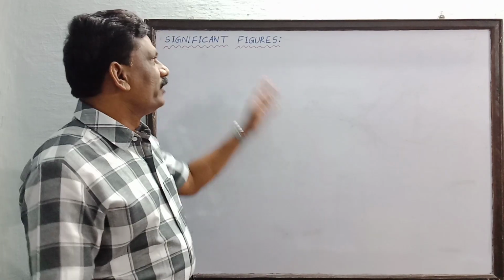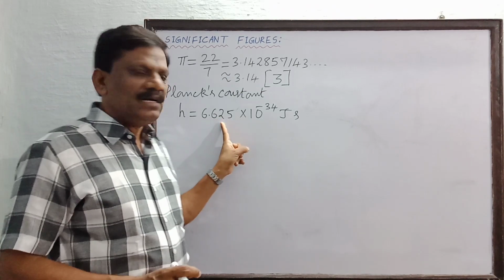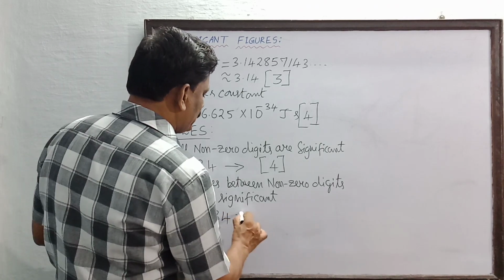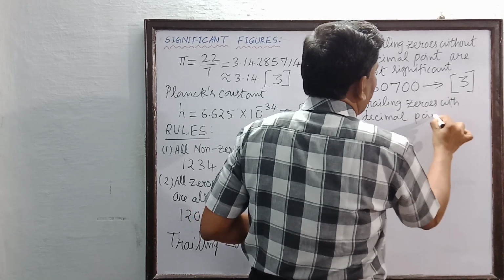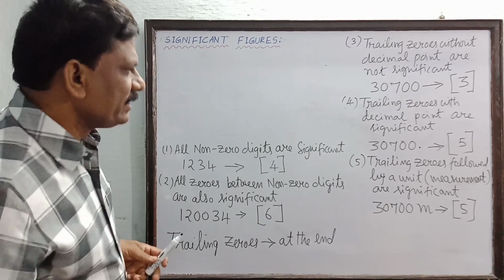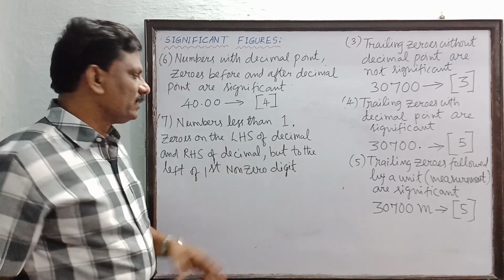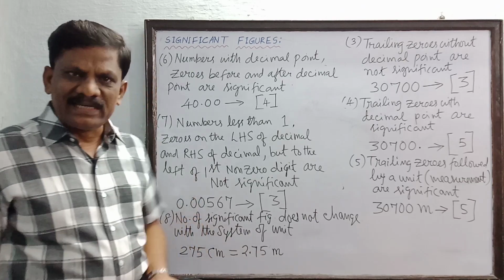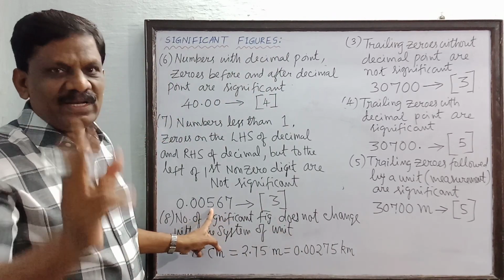Rules to Find Significant Figures |Class 11th Physics| Nature of the Physical World and Measurements